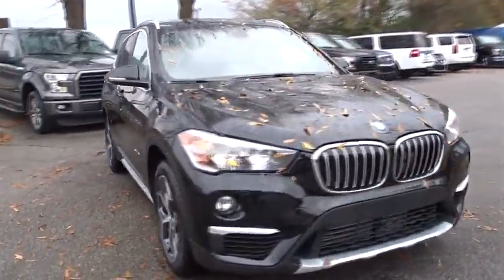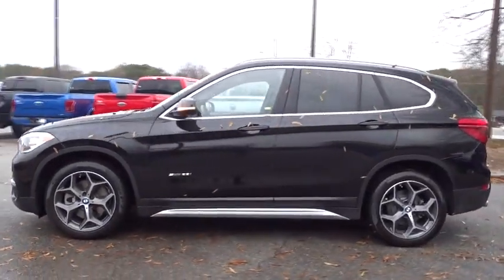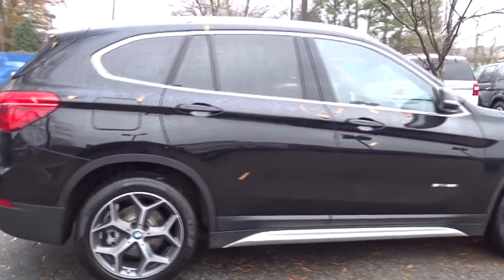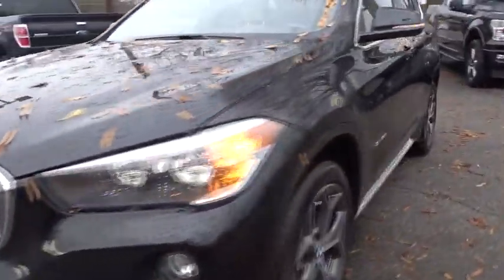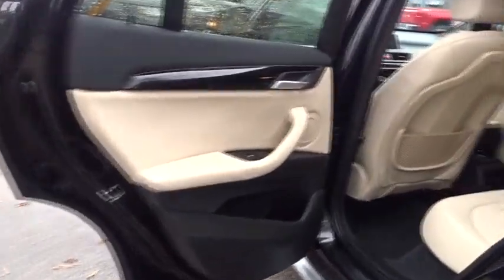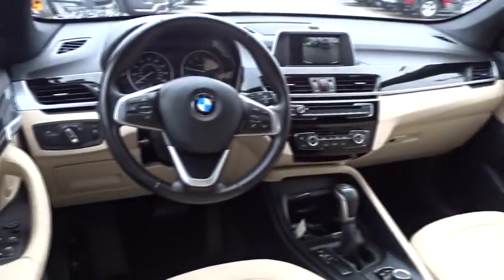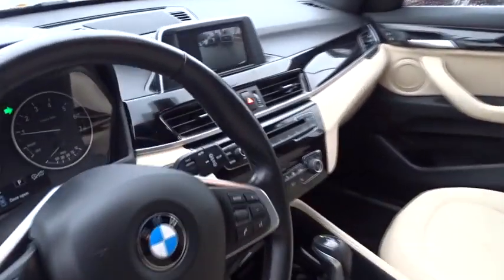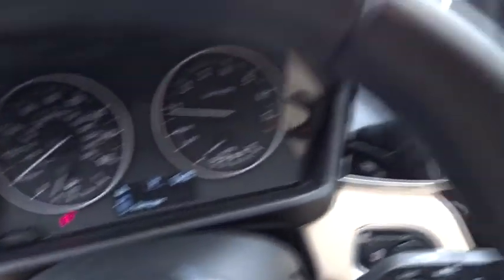2018 BMW X1 Atlanta, Marietta, Decatur, Johns Creek, Alpharetta, GA 7591A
Jet Black Used 2018 BMW X1 available in Atlanta, Georgia at Hennessy Ford. Servicing the Marietta, Decatur, Johns Creek, Alpharetta, GA area.

Hennessy Ford
5675 Peachtree Industrial Blvd